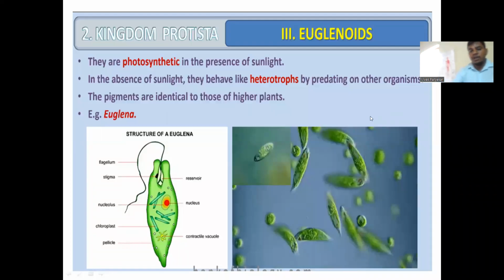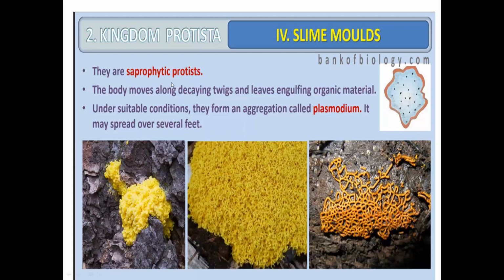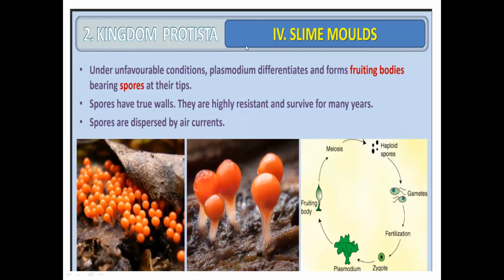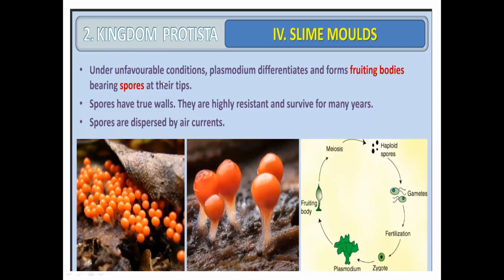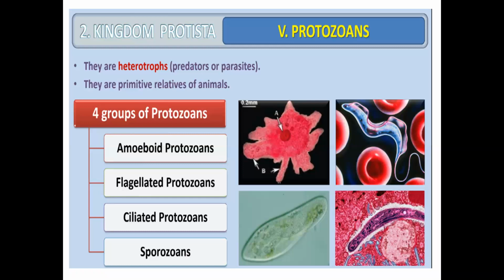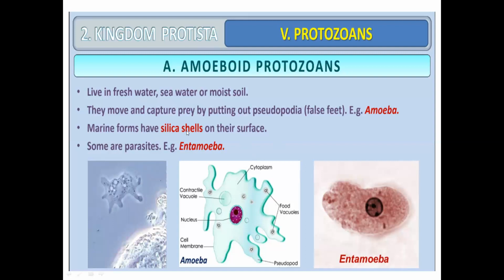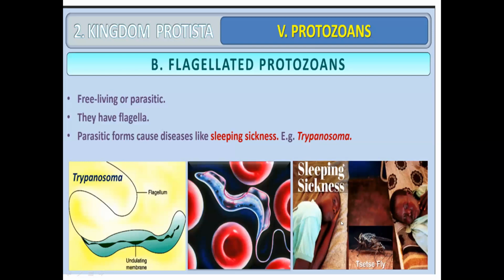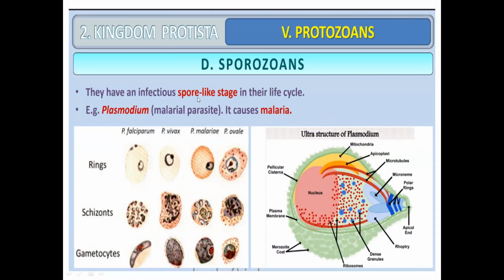slime mould and protozoan class 11 biology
What is Slime Mould? Slime moulds or simply slime molds are grouped under fungi earlier, but later, they are kept in the Protista kingdom with other small multicellular and unicellular eukaryotic organisms. They are the saprophytic type and feed on dead and decaying organic matter.